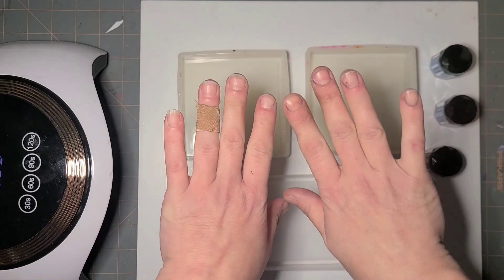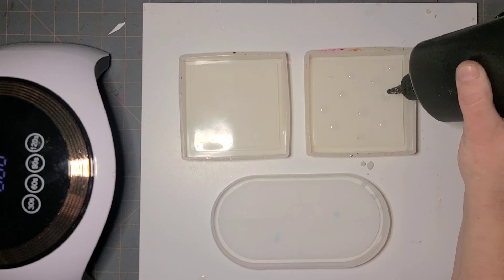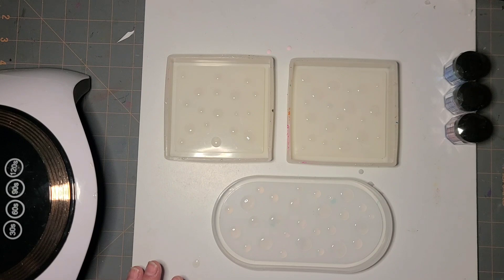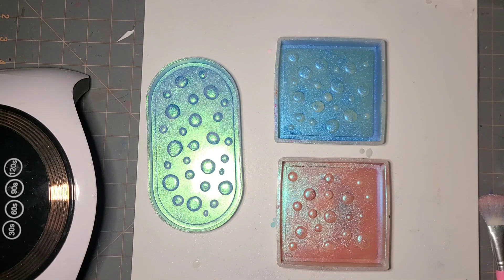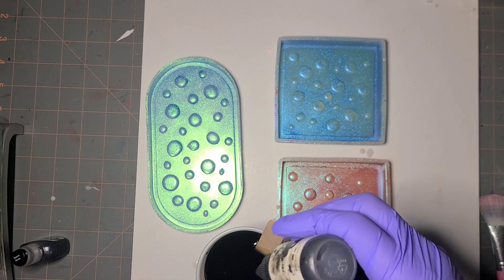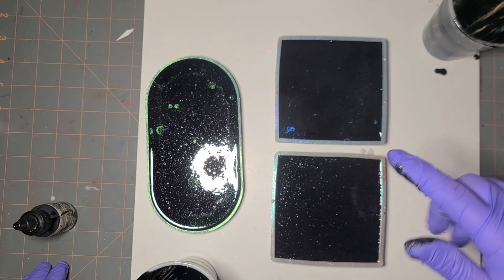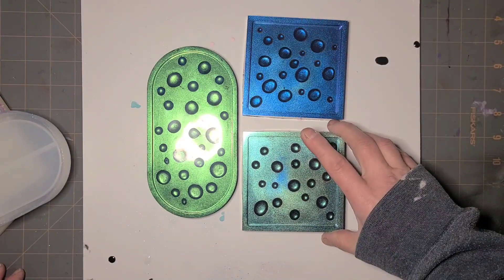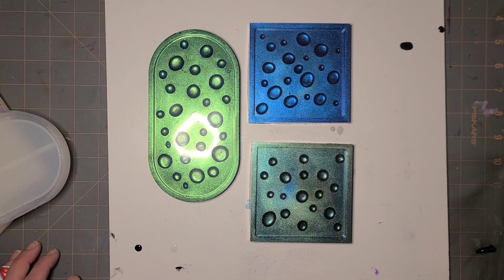Dew drops on a tray and coasters, simply gorgeous easy resin technique! Water Droplets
Lets Resin UV Resin

Let's Resin Chameleon Powder

Allumilite Black Dye

Black in was the black in this set
TREX STARTER 12 PACK INKS

RANGER Mini Misters